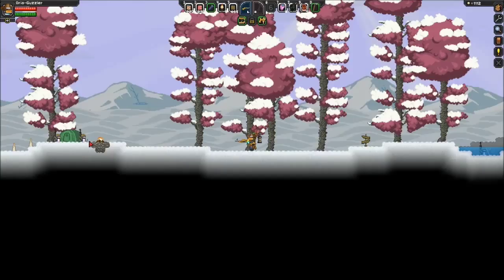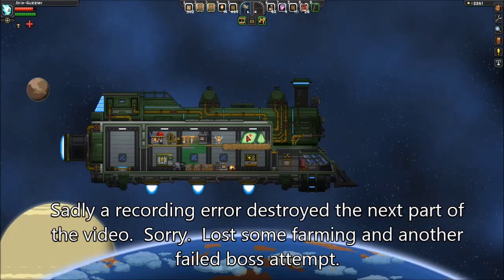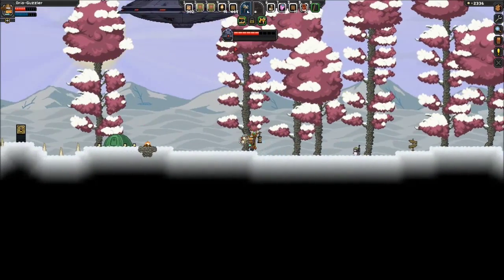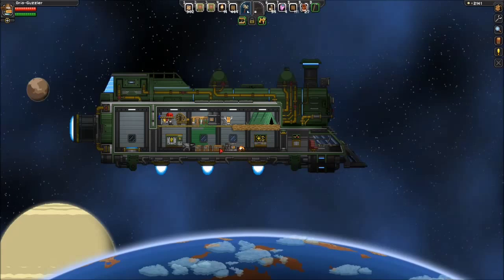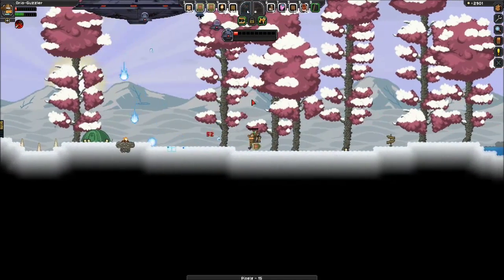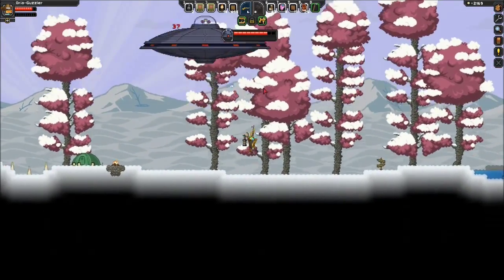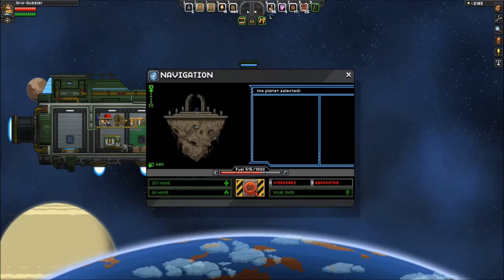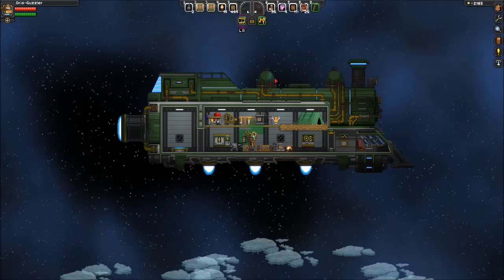Let's Kill Dreadwing - Starbound 2015 #9 - Let's Play Upbeat Giraffe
Some fights make you step back and put down a game for a little bit.  Dreadwing in Starbound is one of those fights.  Mechanically the fight is simple enough, and thank goodness they patched out the range exploit.  So all that's left is me struggling with hotkeys in the heat of the moment.  Dreadwing never felt safer.